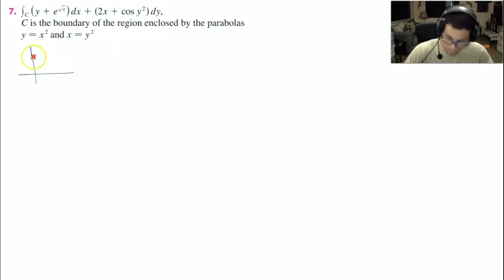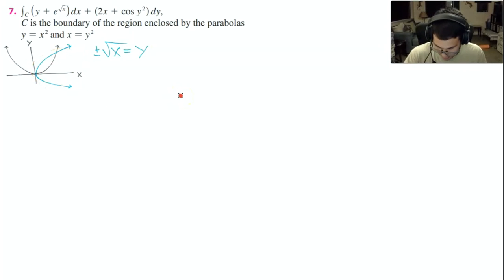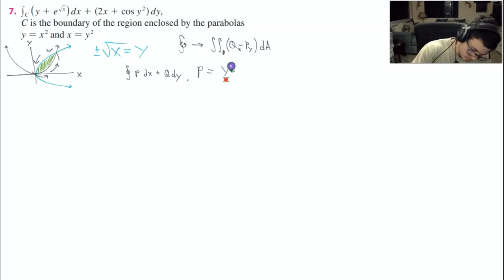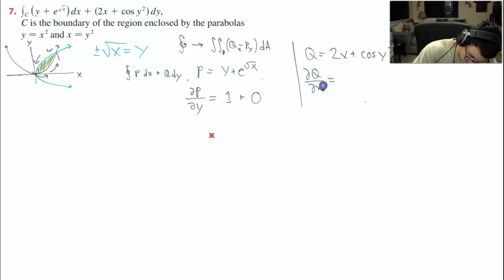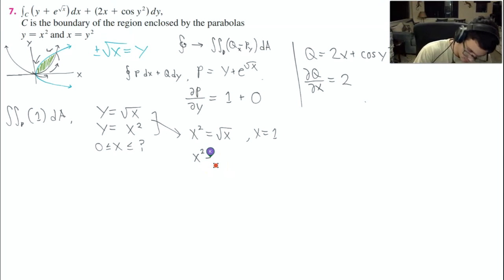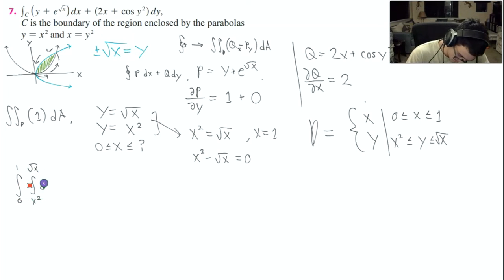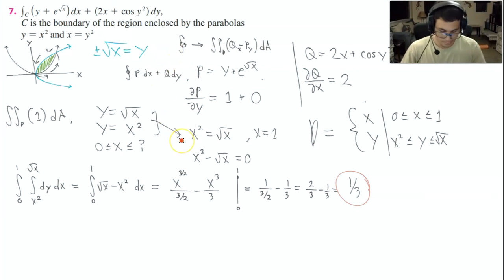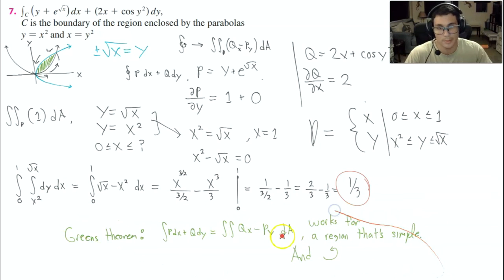Greens Theorem (Example/Practice Problem)